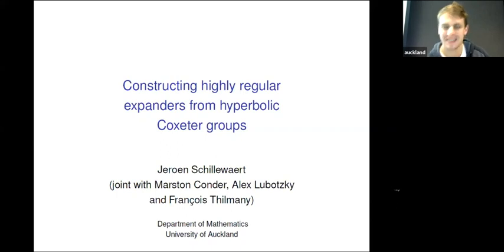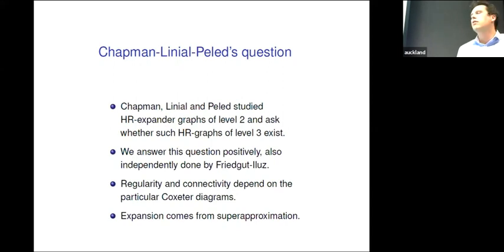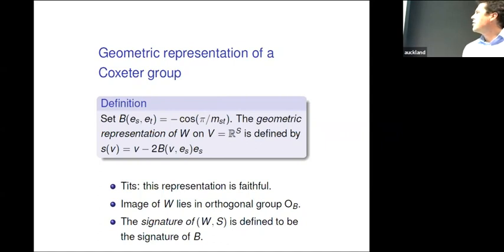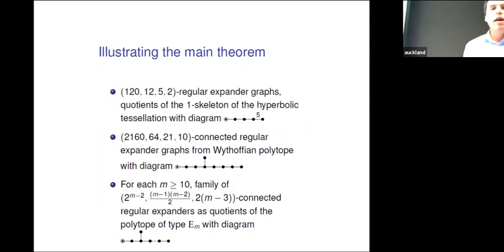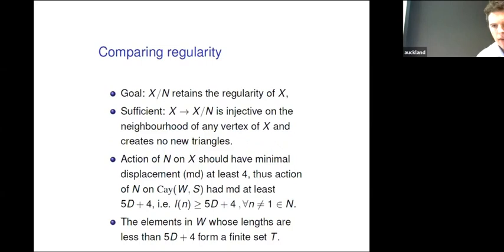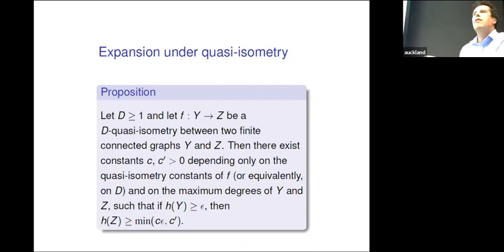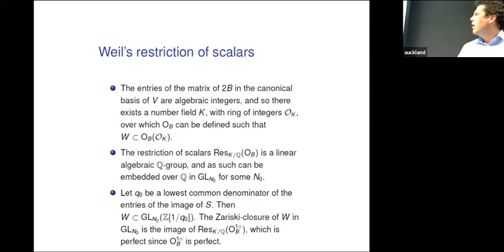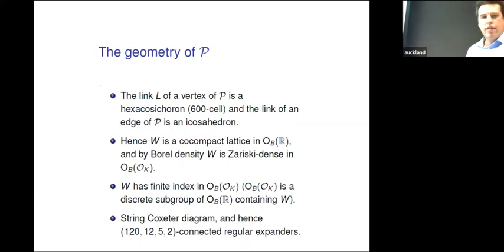Jeroen Schillewaert (Auckland), Constructing highly regular expanders from hyperbolic Coxeter groups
Round the World Relay in Combinatorics, Tuesday June 8, 2021
4am (UTC) Algebra and Combinatorics seminar, Auckland, New Zealand (organized by Lukas Zobernig and Matthew Conder)

Speaker: Jeroen Schillewaert (University of Auckland)
Title: Constructing highly regular expanders from hyperbolic Coxeter groups

Abstract: Given a string Coxeter system (W,S), we construct highly regular quotients of the 1-skeleton of its universal polytope P, which form an infinite family of expander graphs when (W,S) is indefinite and P has finite vertex links. The regularity of the graphs in this family depends on the Coxeter diagram of (W,S). The expansion stems from superapproximation applied to (W,S). This construction is also extended to cover Wythoffian polytopes. As a direct application, we obtain several notable families of expander graphs with high levels of regularity, answering, in particular, the question posed by Chapman, Linial, and Peled positively.  (Joint work with Marston Conder, Alexander Lubotzky and Francois Thilmany)

The introductory segment for the video was created by Yulia Rylova

for details of the whole event.